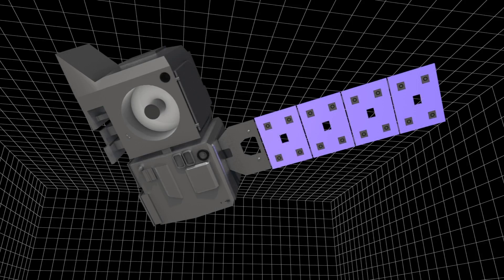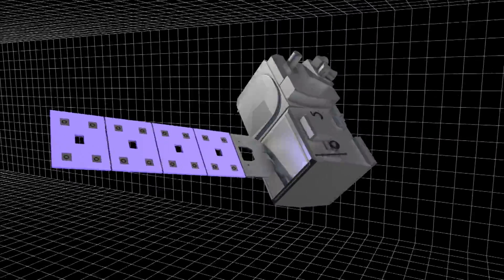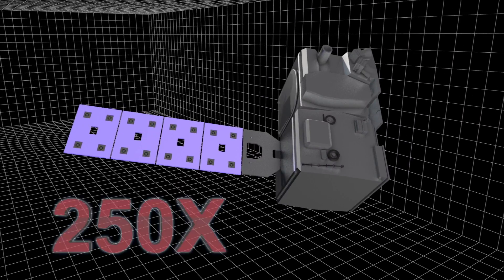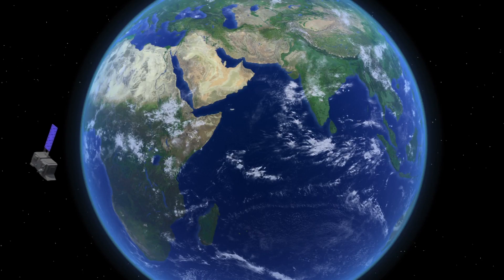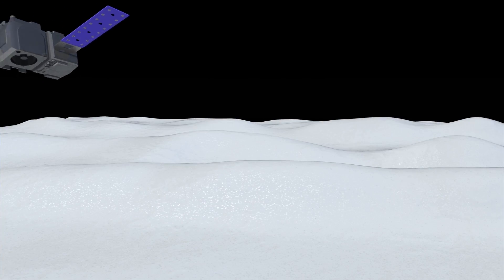NASA launches laser to scan Earth's polar ice caps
NASA says it plans to launch an advanced laser instrument which would be used to monitor our planet's melting polar ice.

NASA's new laser — Ice, Cloud and land Elevation Satellite-2 (ICESat-2) — would have the ability to collect more than 250 times the height measurements of polar ice compared to its predecessor.

The laser also uses a new system called Advanced Topographic Laser Altimeter System (ATLAS), which would enable it send six beams of green light to the ground and to fire 10,000 times each second.

The laser would also have the ability to measure ice on Greenland and Antarctica "within the width of a pencil," by capturing 60,000 measurements each second.

It would also be able to time how long it takes for light photons in the green light to travel to and from Earth.

NASA says ICESat-2 will get a more detailed view of the ice surface as it circles the Earth from pole to pole, measuring ice heights along the way four times a year.

NASA says the mission is scheduled to last for three years and hopes this new technology will bring about new data about our planet's melting ice and how its changing.

RUNDOWN SHOWS:
1. The ICESat-2 laser is shown, it is also shown collecting height measurements of ice caps.
2. The ICESat-2 laser is shown shooting green beams.
3. The ICESat-2 laser is shown in space measuring ice in Greenland and Antarctica.
4. The ICESat-2 laser is shown in space measuring ice in the polar caps in a detailed way.

VOICEOVER (in English):
"NASA's new laser, ICESat-2, would have the ability to collect more than 250 times the height measurements of polar ice compared to its predecessor."

"The laser also uses a new system called ATLAS, which would enable it send six beams of green light to the ground and to fire 10,000 times each second."